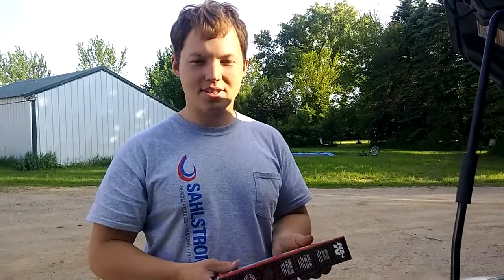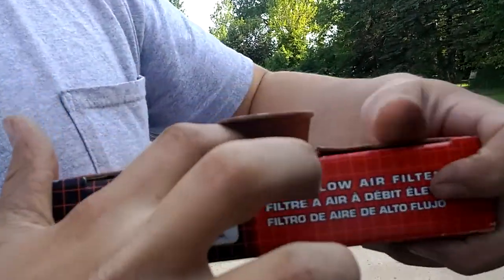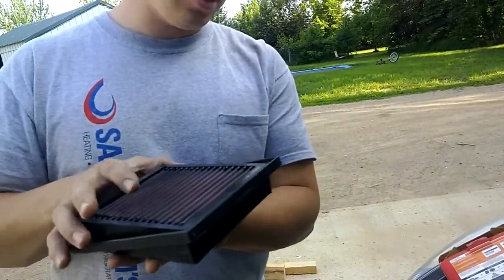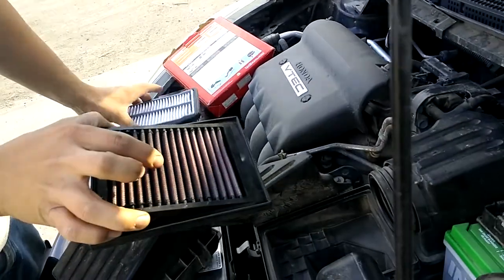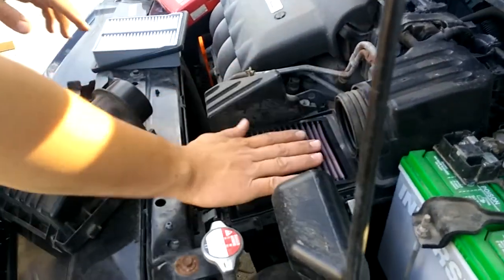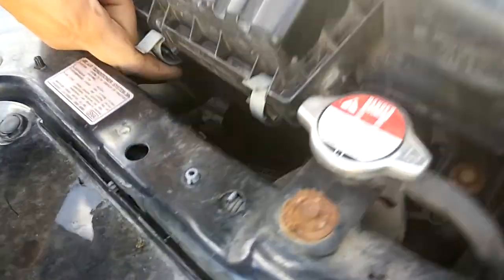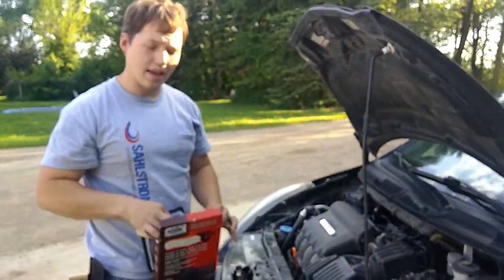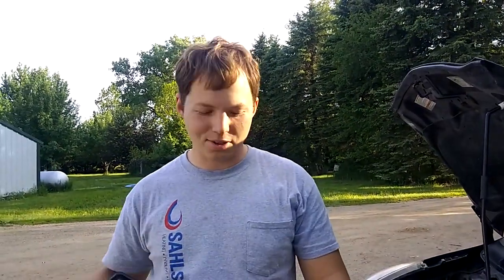Install Air Filter in 07-08 Honda Fit K&N 33-2359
Brief videos demonstrating how to install a K&N 33-2359 air filter in a 2008 Honda Fit Sport.